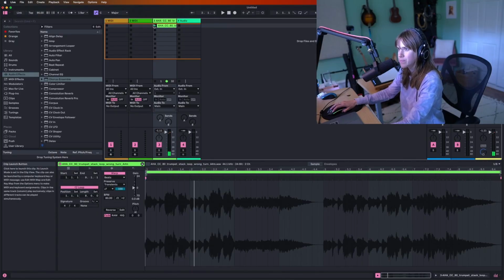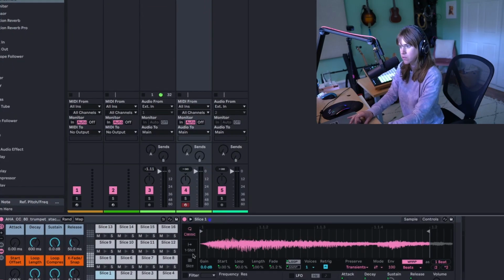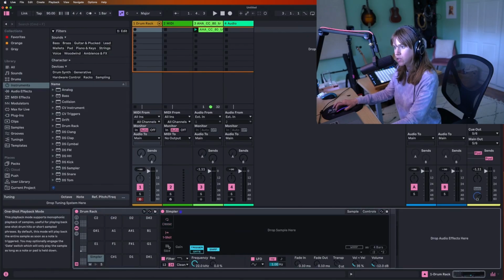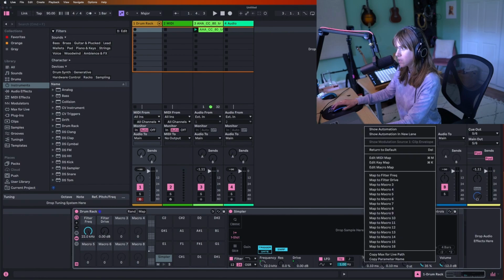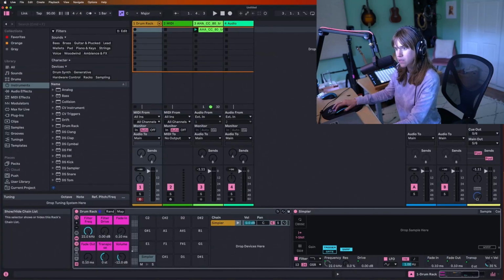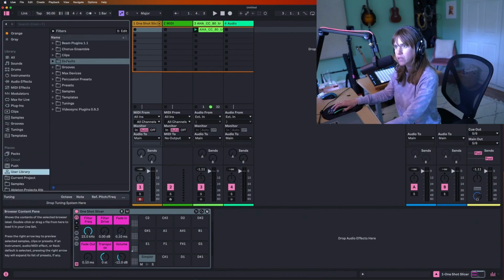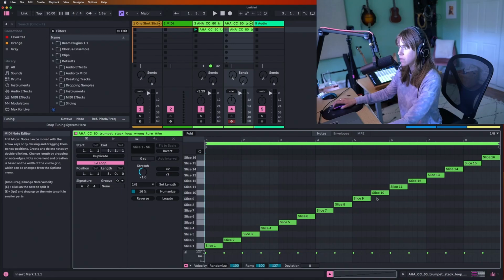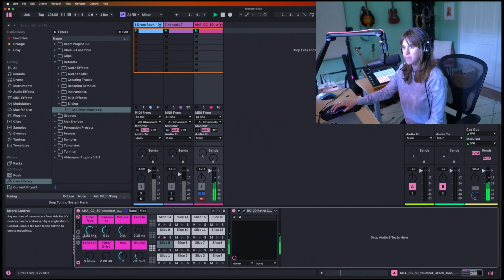One Shot Slice To New MIDI Track Preset in Ableton Live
Learn to make a preset for the "Slice to new MIDI track" function where all slices are set to One Shot mode automatically in Ableton Live.